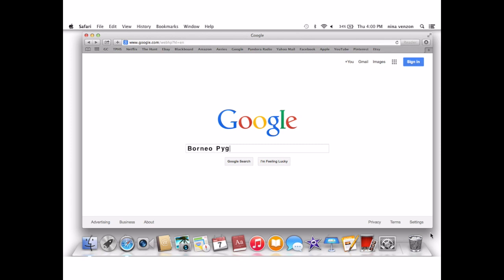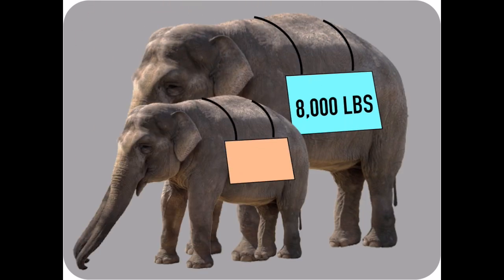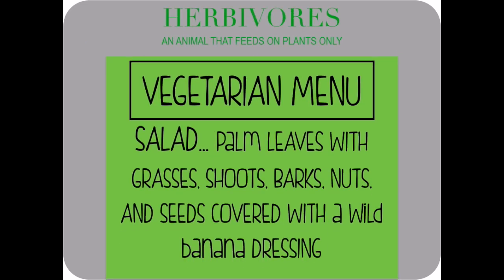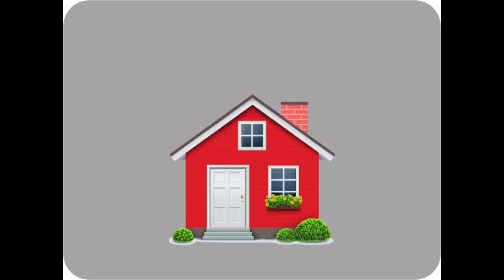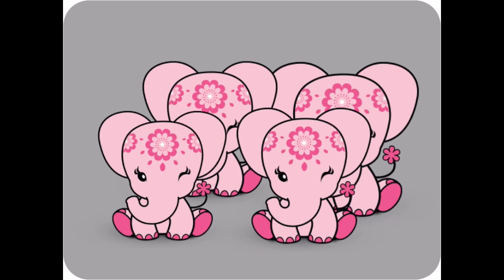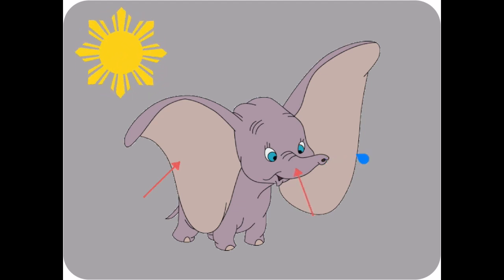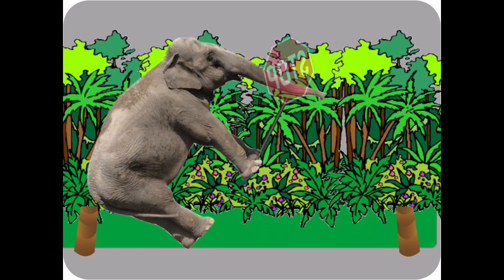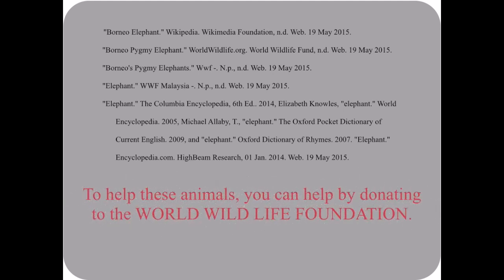Borneo Pygmy Elephants